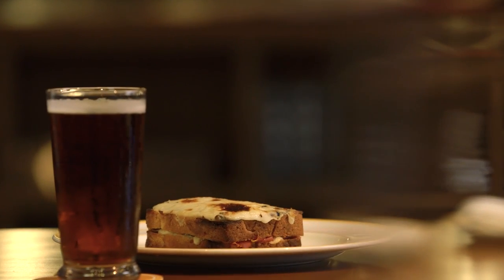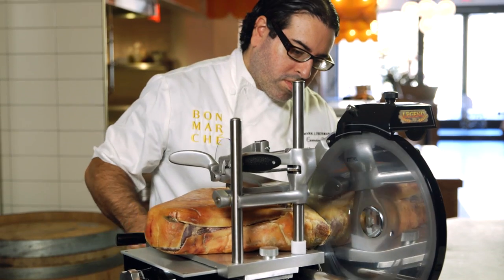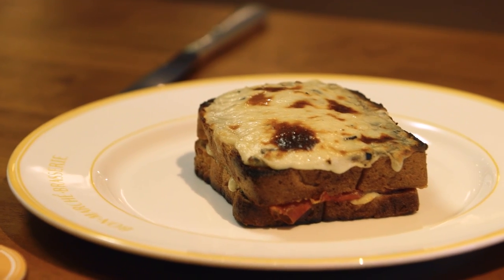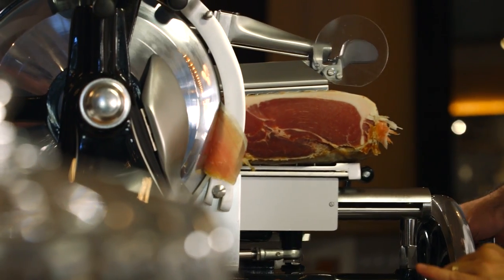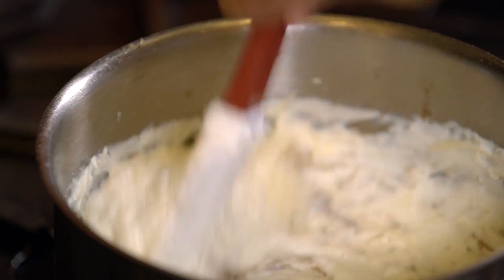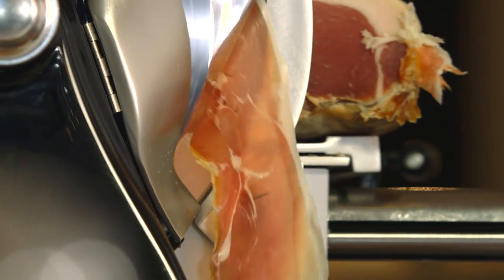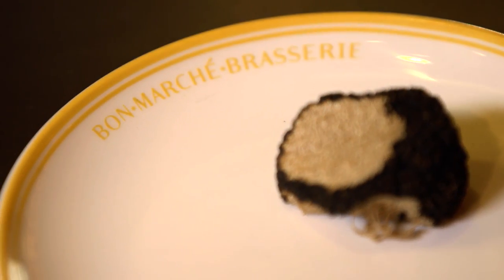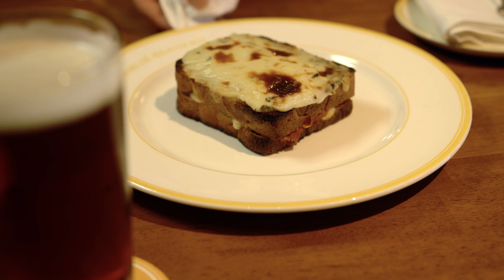This Off Menu Grilled Cheese Sandwich Is The Best In San Francisco [SPONSORED]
The black truffle croque monsieur at Bon Marche in San Francisco is basically a grilled cheese sandwich, but it is also the best grilled cheese sandwich in the entire city. It is so good (and expensive) that the chef doesn't even put it on the menu. It is their off menu secret and an employee favorite. Check it out.